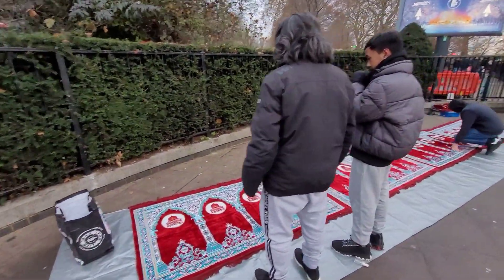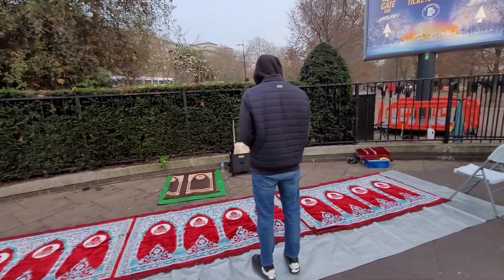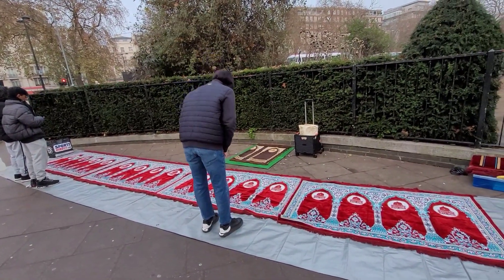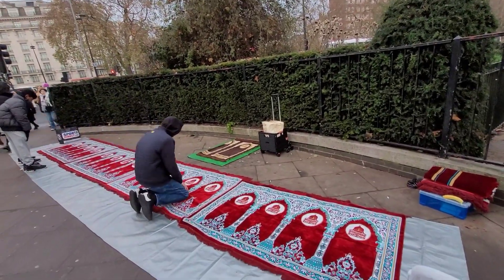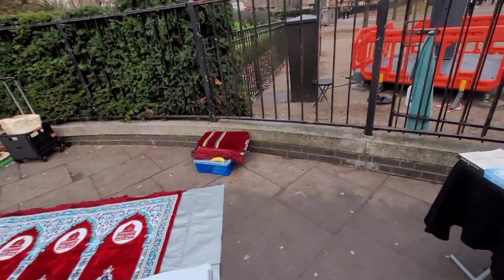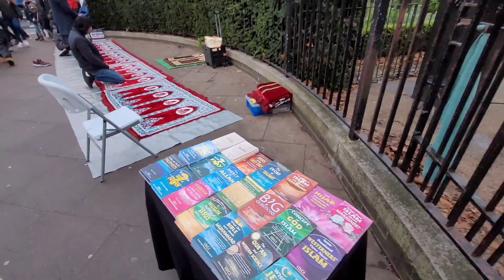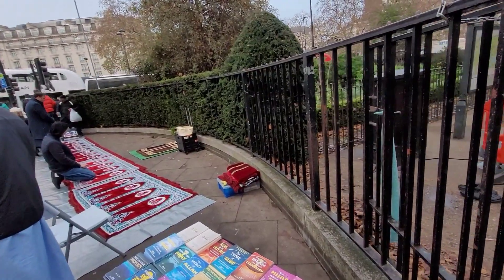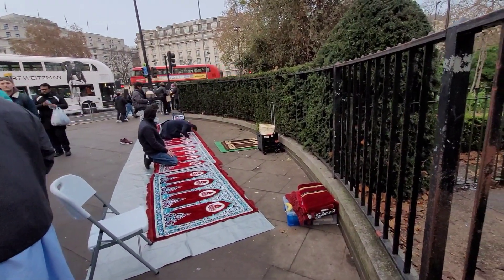How to Make and Record Dawah Videos [Behind The Scenes]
How to Make and Record Dawah Videos [Hyde Park Speaker's Corner Behind The Scenes]

My vlog on Hyde Park Speaker's Corner

Dawah behind the scenes

*** Additional Footage ***

(I basically "tried" to make a mini documentary, note the word "tried")